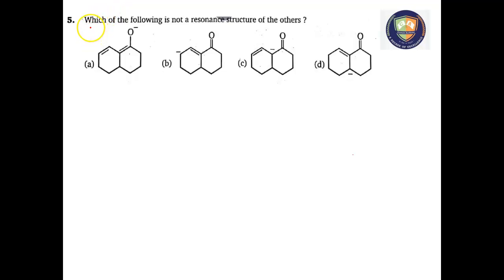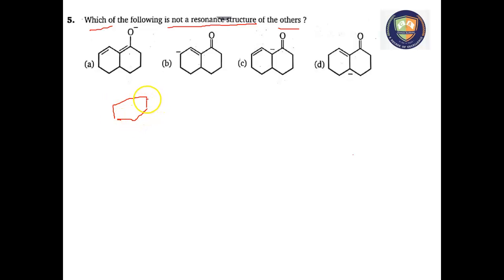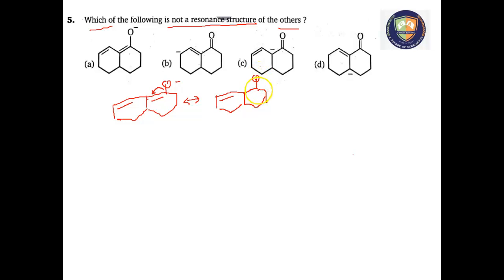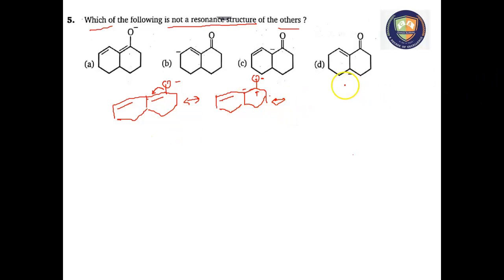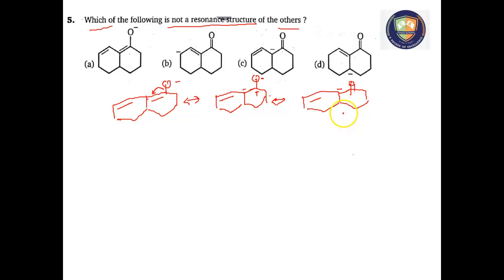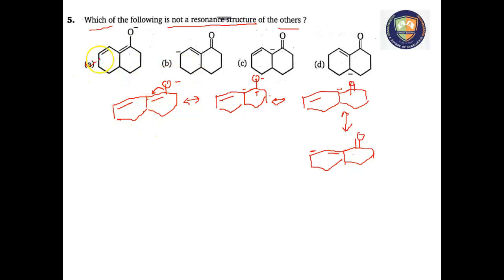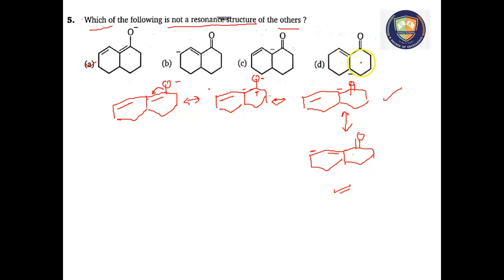General Organic Chemistry_Level1_Q-5_MCQ